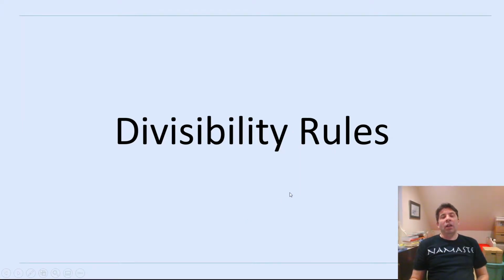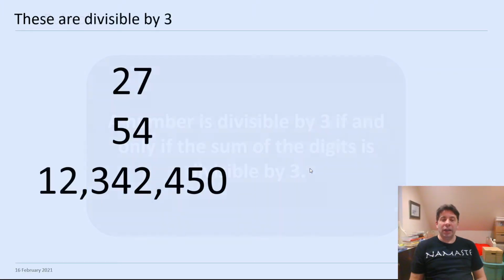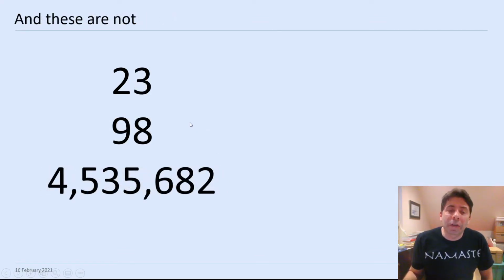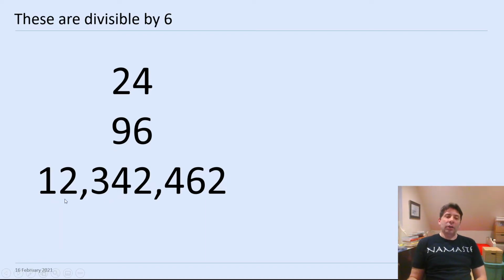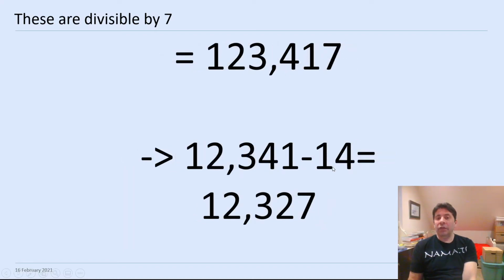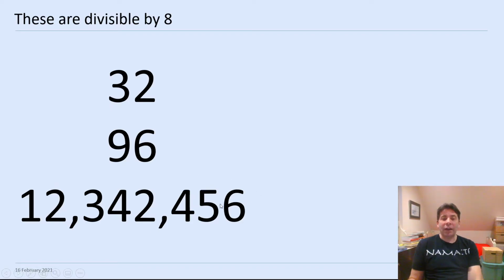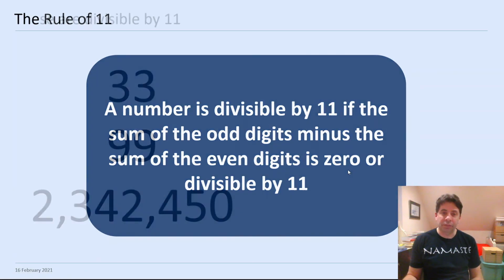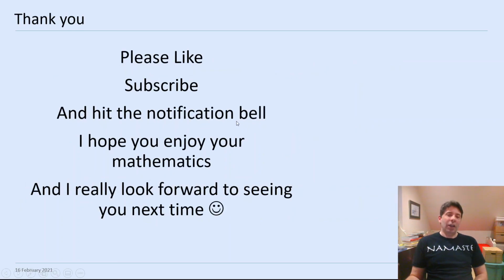Divisibility Rules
In this video, we describe a number of rules which quickly tell us if a number can be divided exactly by 2,3,4,5,6,7,8,9,10 or 11.